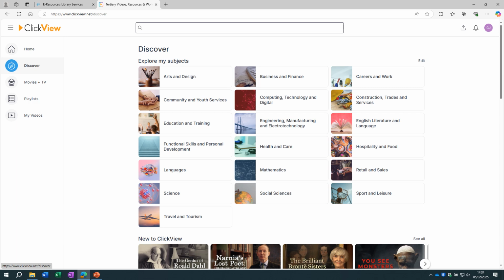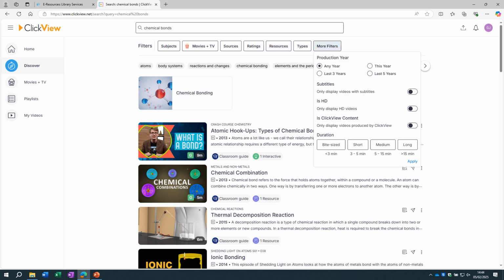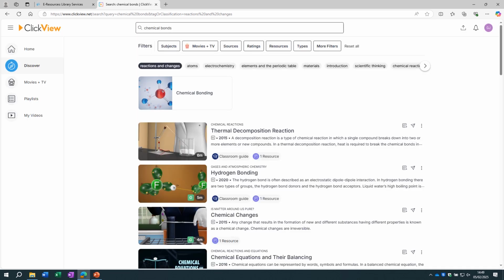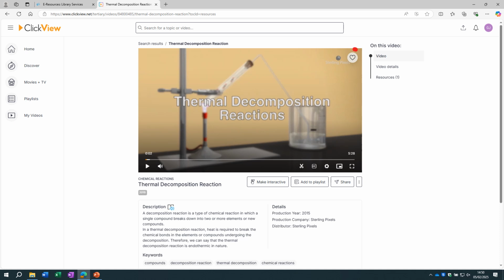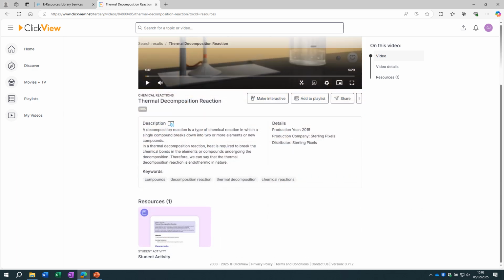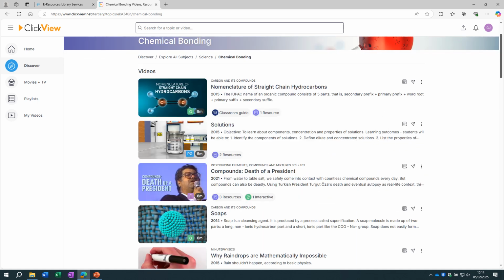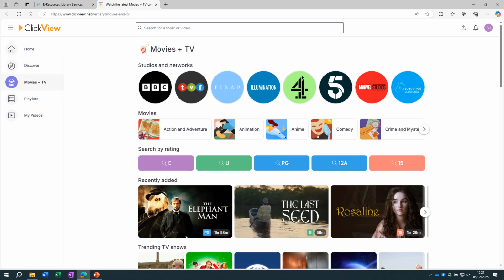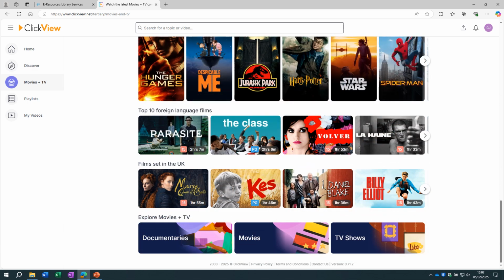How to use ClickView